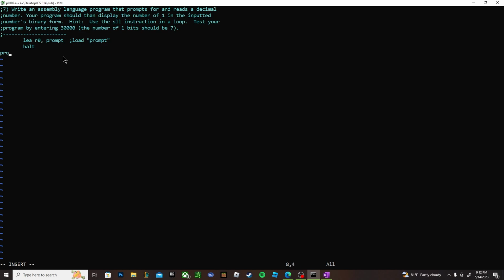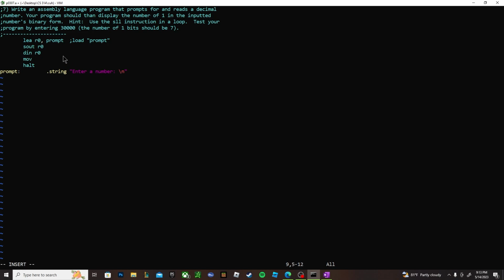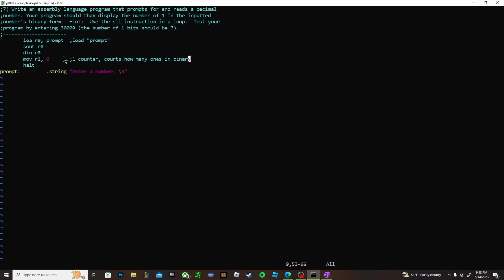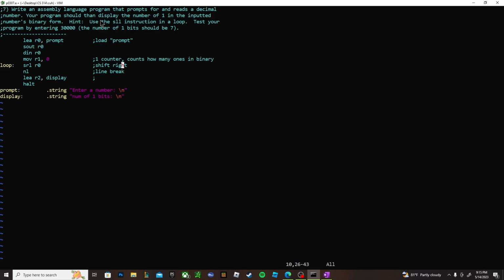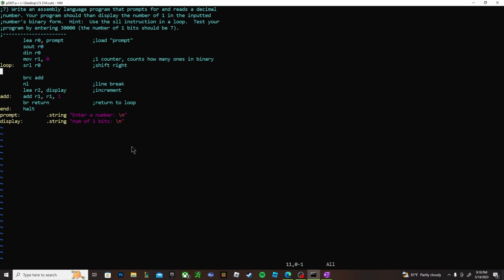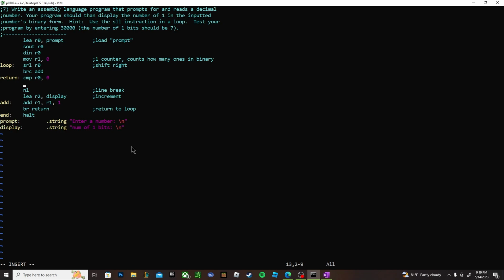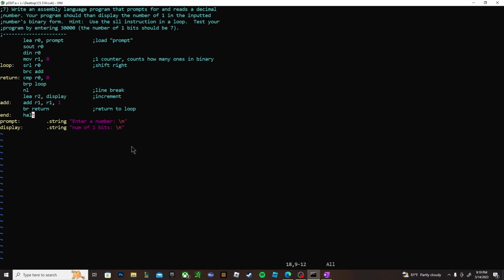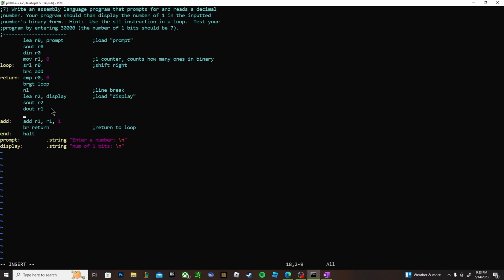cs314 p0307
Small Assembly Language program to count the 1 bits in a number.